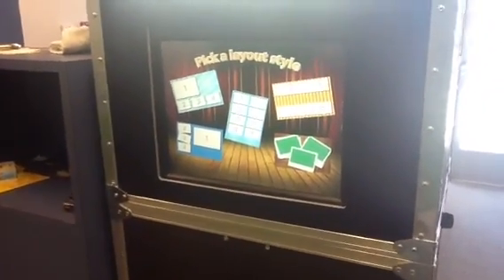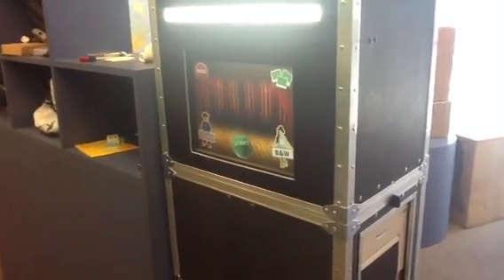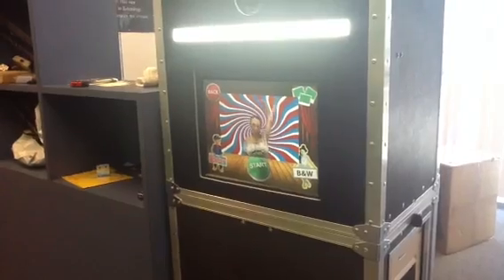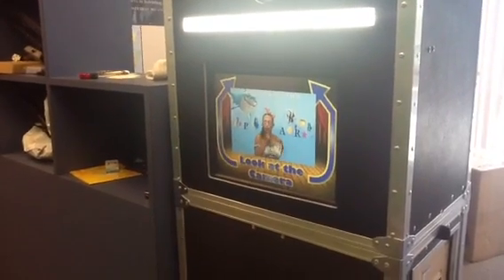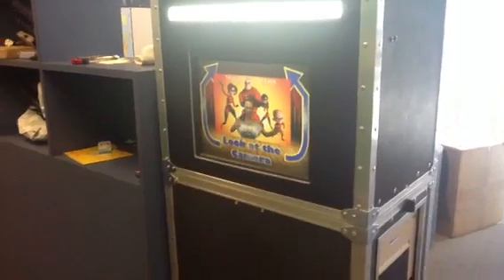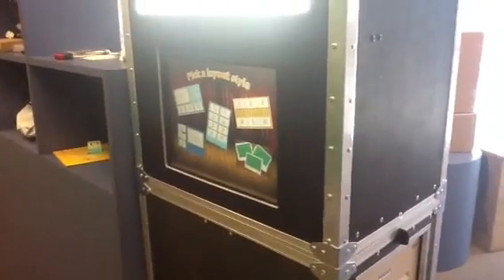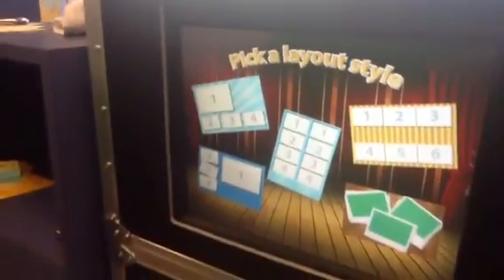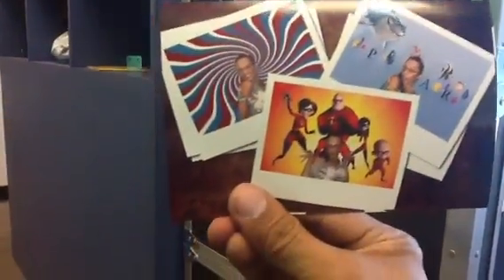Custom interface toggle template on breeze software